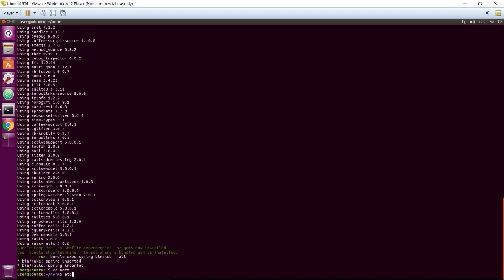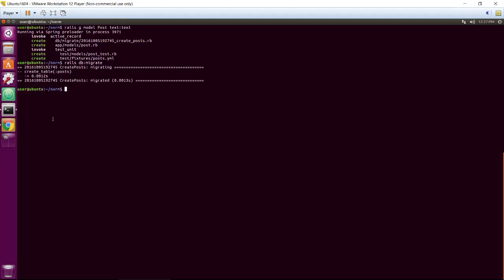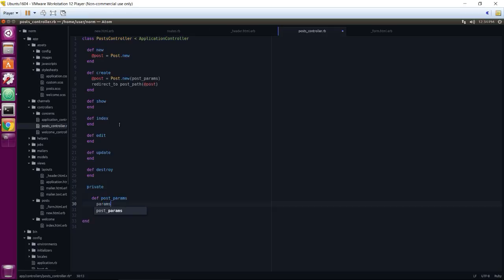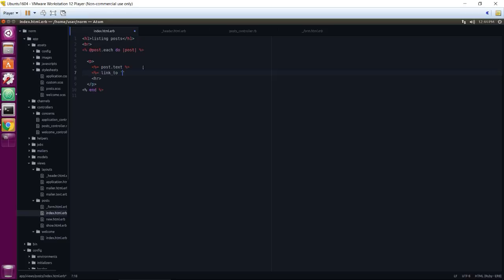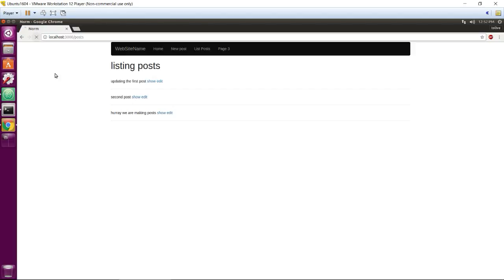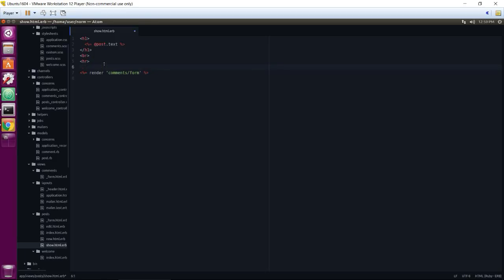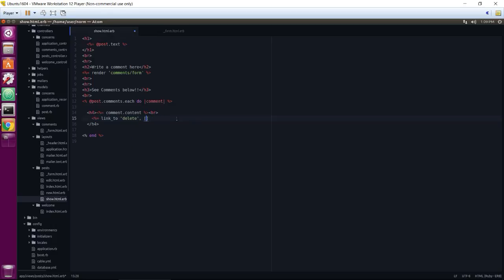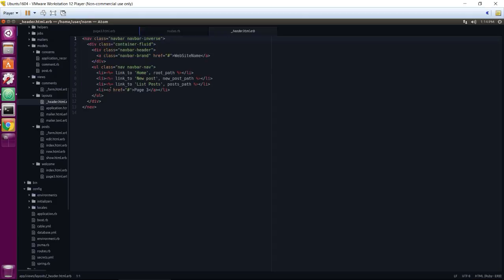basic ruby on rails